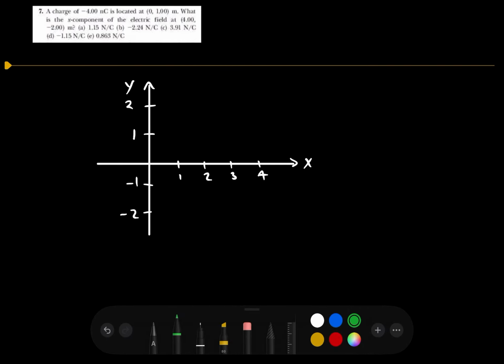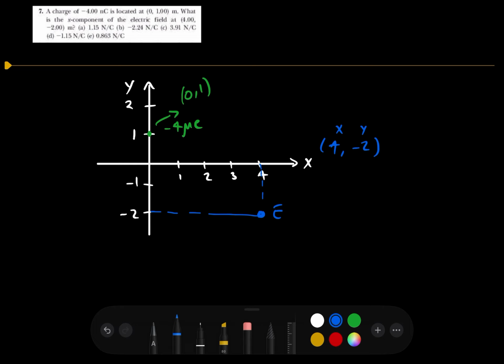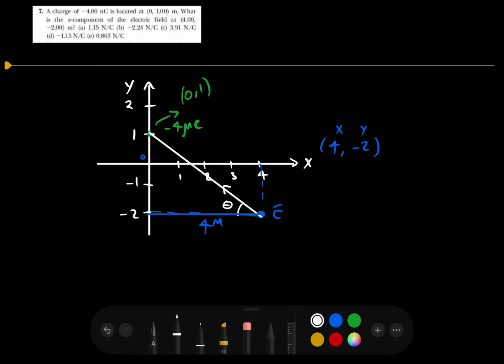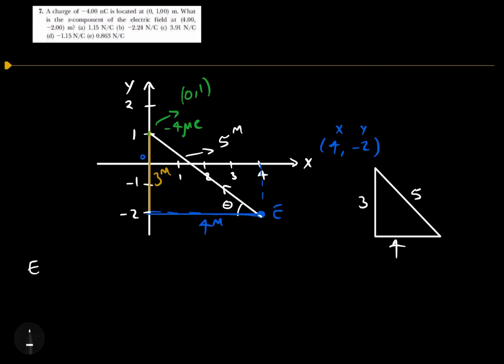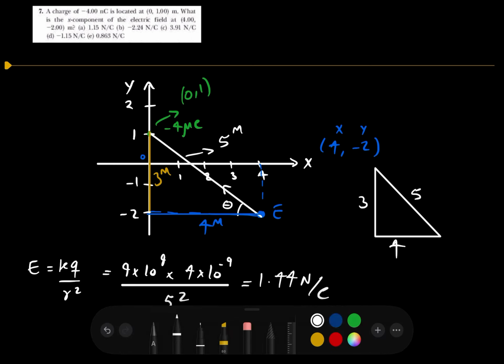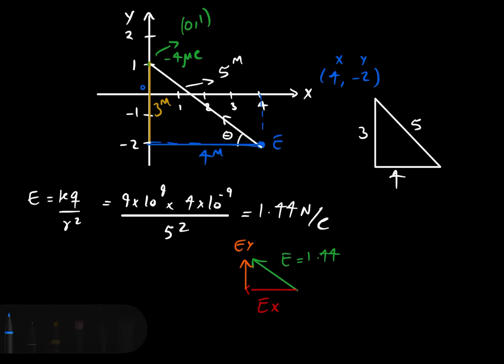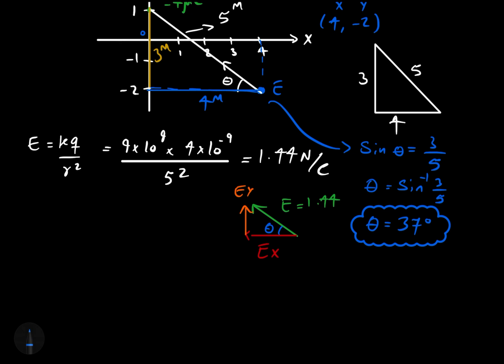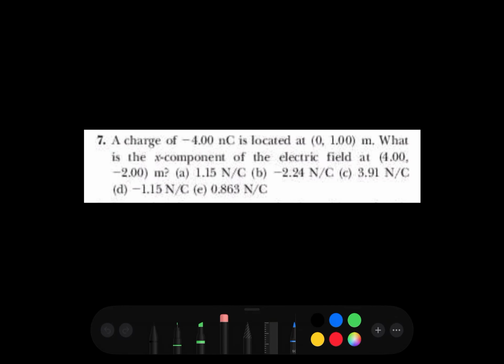How to calculate the electric field at a given point on the Cartesian plane?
The question solved in the video is from the college physics book serway ninth edition commonly used for the mcat exam.